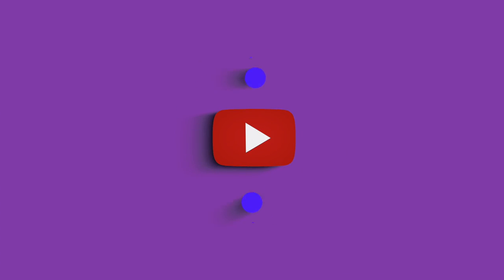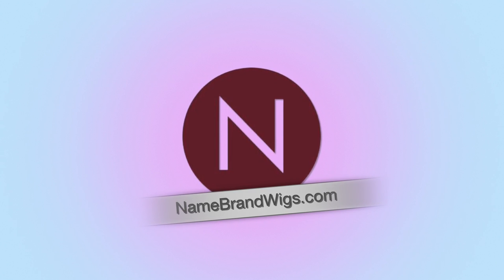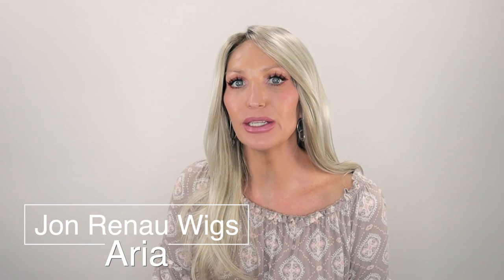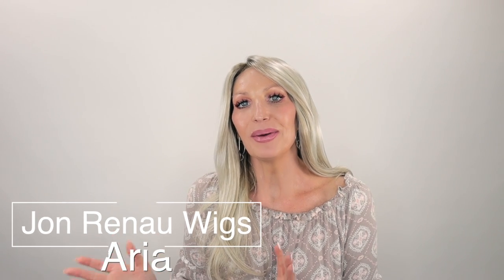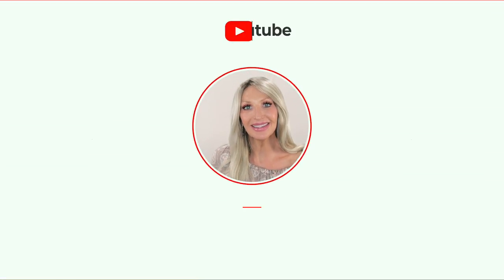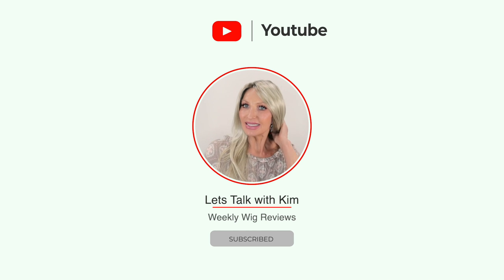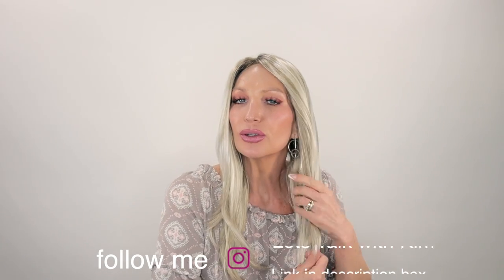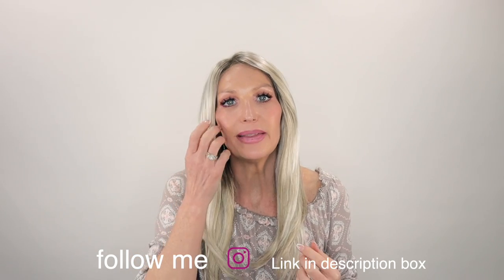ARIA Wig by Jon Renau in FS17/101S18 Palm Springs Blonde. SmartLace front and 100% hand-tied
ARIA Wig by Jon Renau in FS17/101S18 Palm Springs Blonde

Wig features: SmartLace Front, Single Monofilament Top, 100% Hand-Tied

Frame your features with this on-trend, long-layered style. Aria's layers amplify volume well past shoulder length for a flattering and luscious look. This silky, synthetic style achieves a natural-looking hairline and a light feel thanks to the SmartLace front and hand-tied, single monofilament top.

Length: Bang 10.5", Crown 15.5", Side 16", Nape 16"
Weight: 5 oz
Cap Size: Average